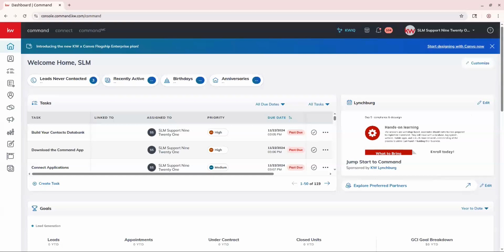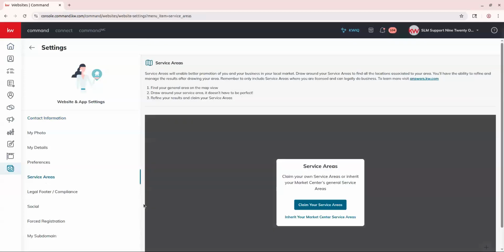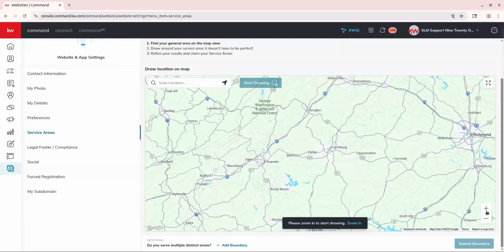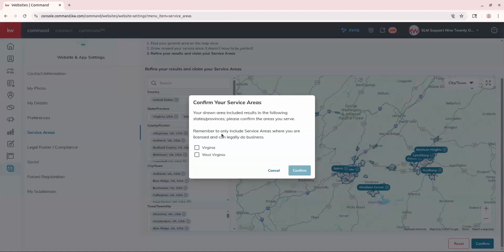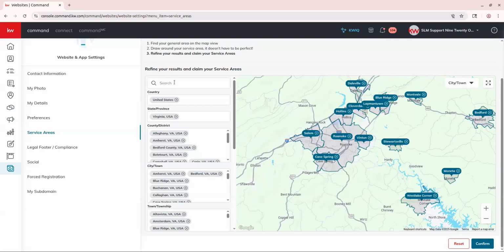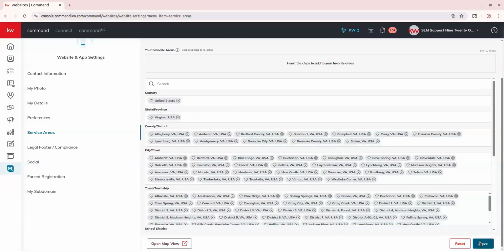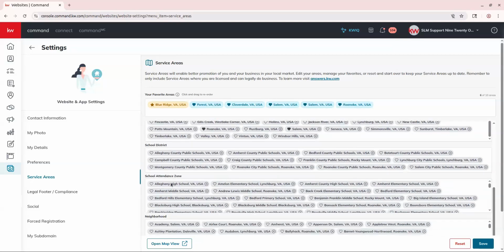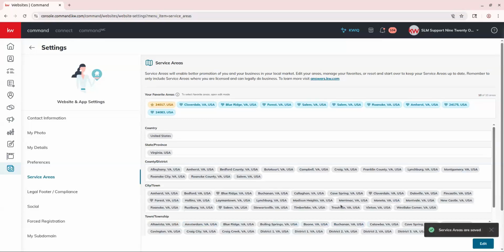Tech Tip: Claim your Service Areas in Command First Time Experience